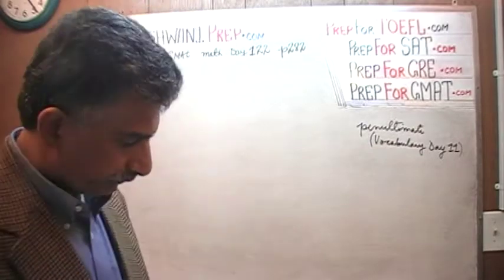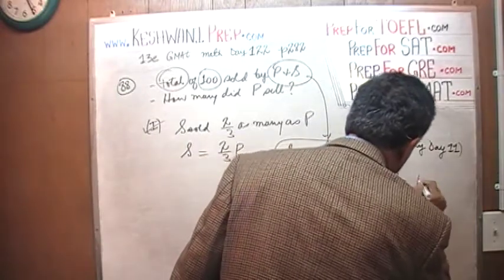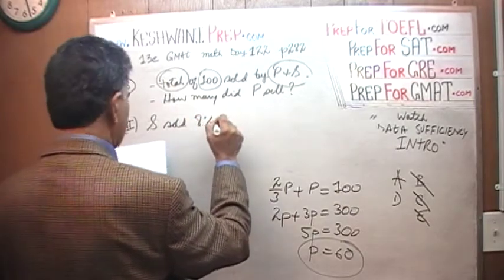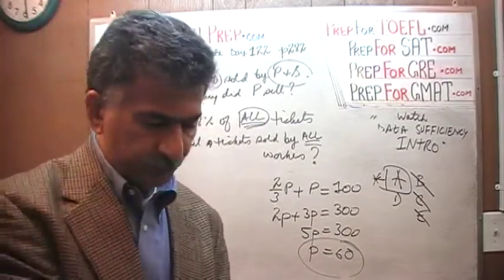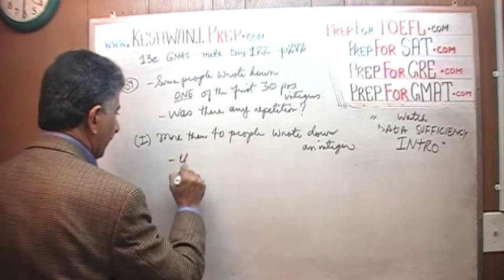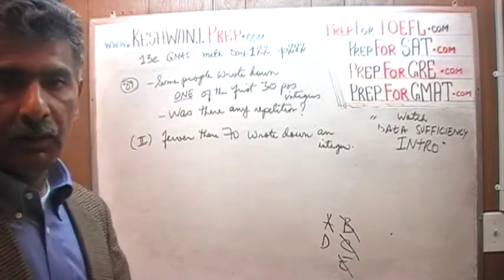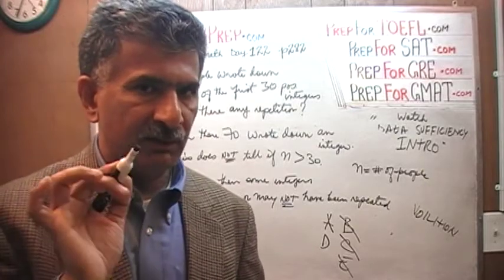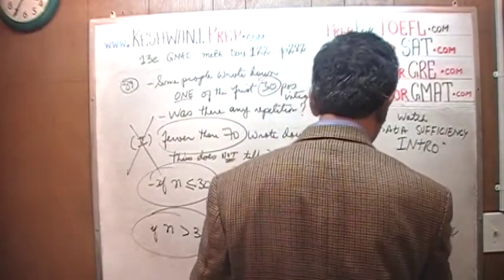GMAT Review 13th Edition, Day 112, p282, ds88, ds89, Data Sufficiency, Prep Tutor via skype GRE SAT